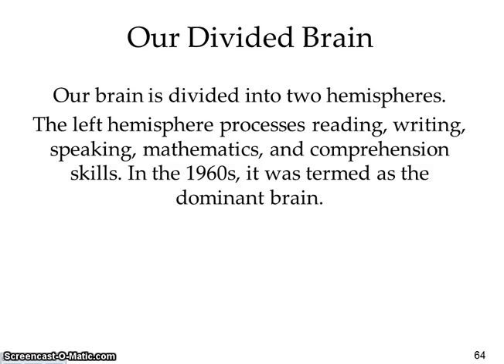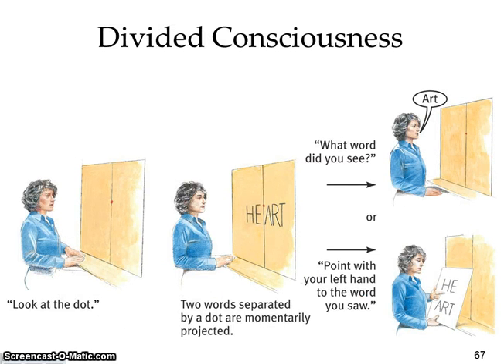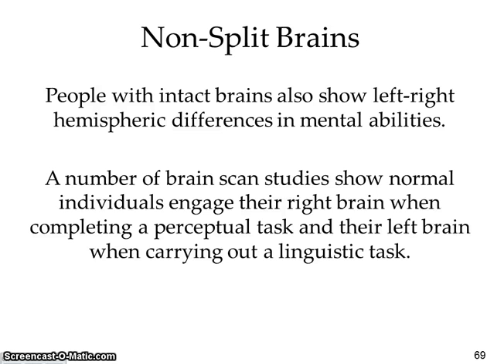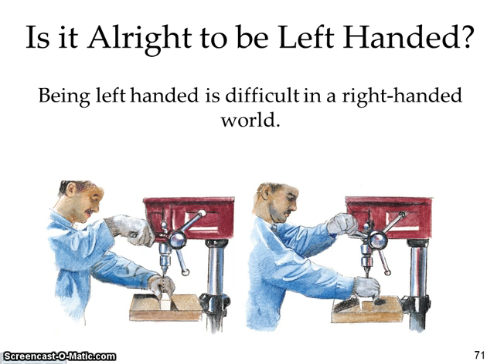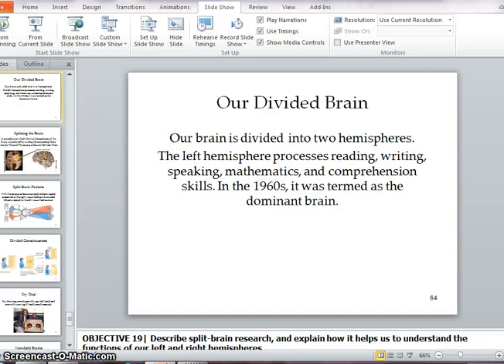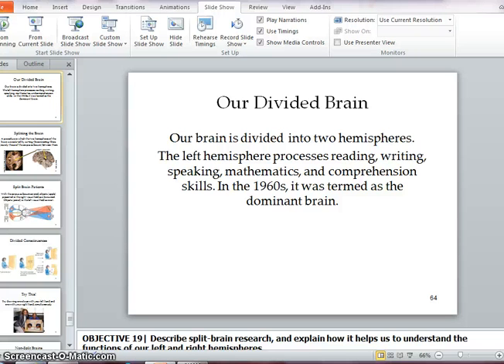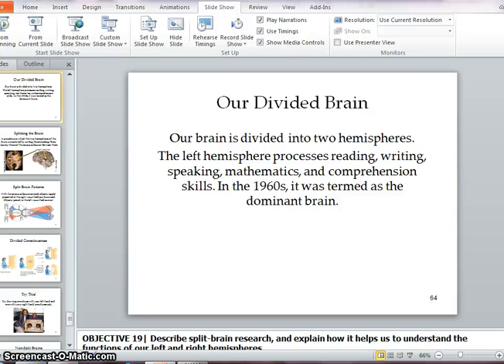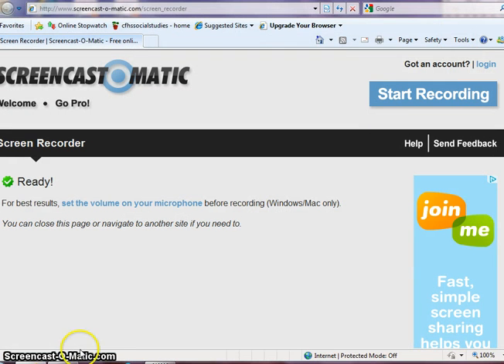chp 2 part III.mp4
Chapter 2 Neuroscience Part III AP Psychology David Myers 8th edition Psychology textbook